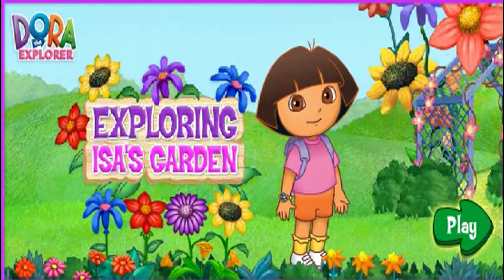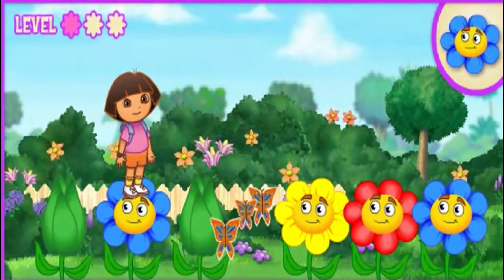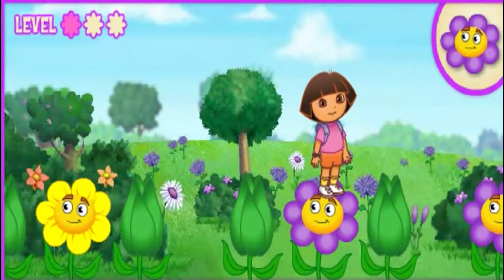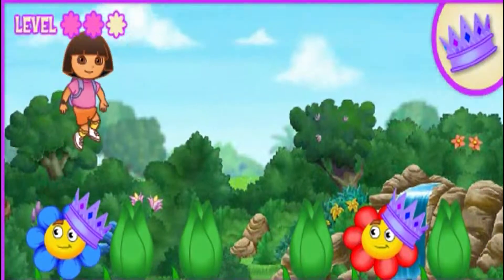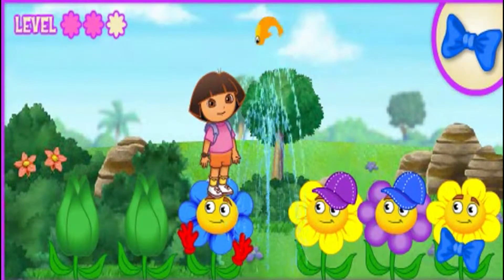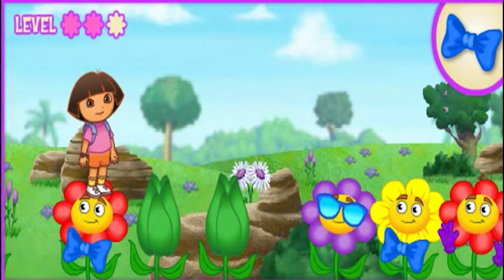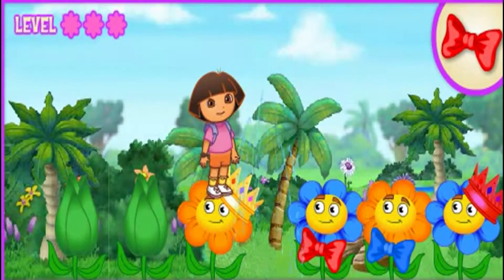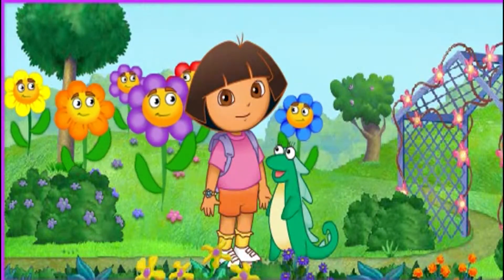Dora Exploring Isa's Garden Episode 1 - Dora The Explorer - Dora's Online Kids Game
Kids Video, Baby Movie, Online Games for kids and everything else about children Gaming then Free Online Kids Games Tv is what you need !

- Every Day New Kids and Baby Videos inspired of world best cartoons character like (Baby Lisi, Dora the Explorer, Bubble Guppies, Paw Patrol, Peppa Pig, Tom and Jerry, Disney Princess, Mickey and Minnie Mouse Clubhouse etc.)

- Full English video games for kids and fun baby games movie Episode on YouTube

- Play Doh Creations Modeling, Unboxing Surprise Eggs, Opening toys for Kids

- Kids Learning Gameplay Movie Compilation HD for Schools on PC, X-box, PlayStation, Walkthrough, free online games, in HD/16:9